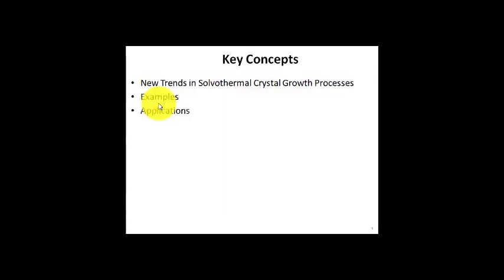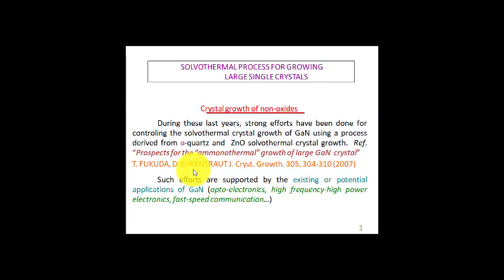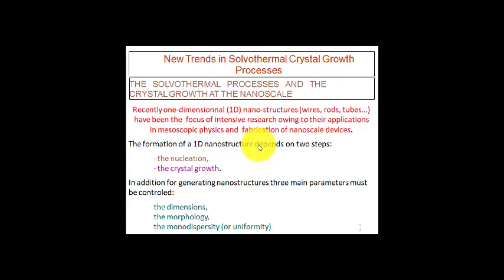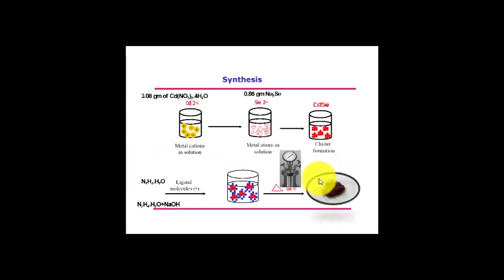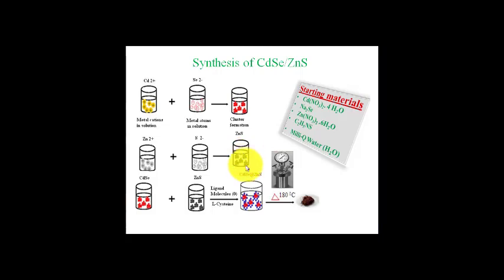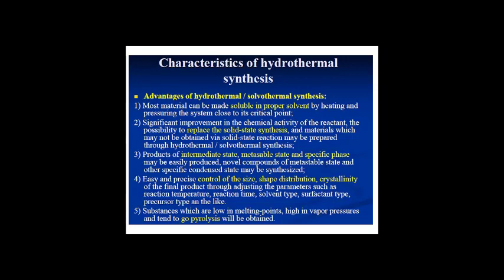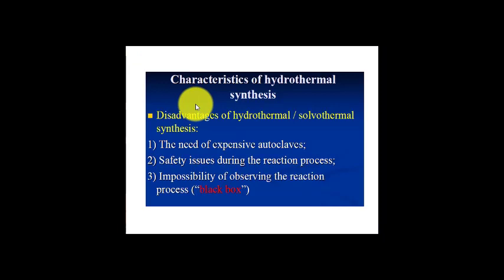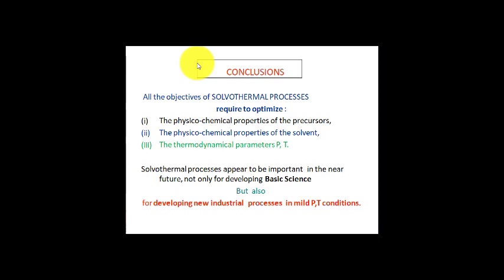Hydrothermal techniques - C (Dr. Asim Fareed)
Hydrothermal techniques - Inorganic Material Chemistry - Dr. M. Asim Farid